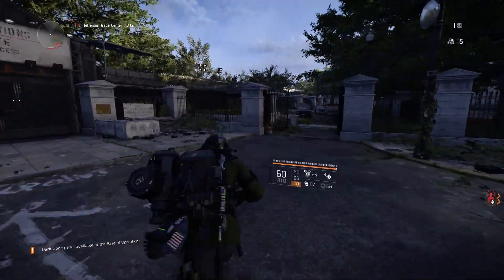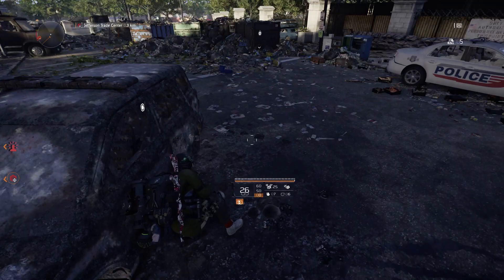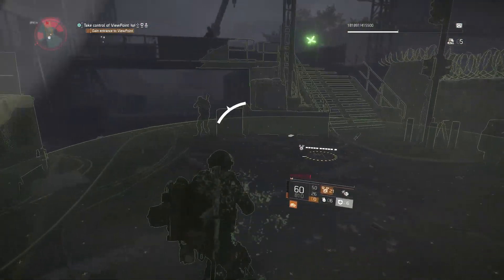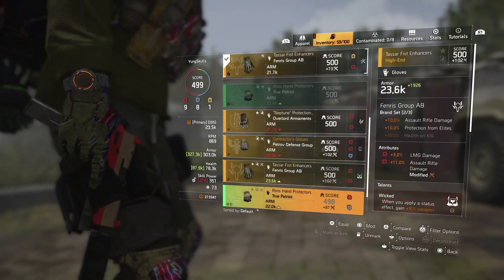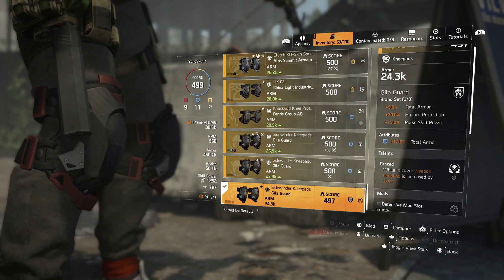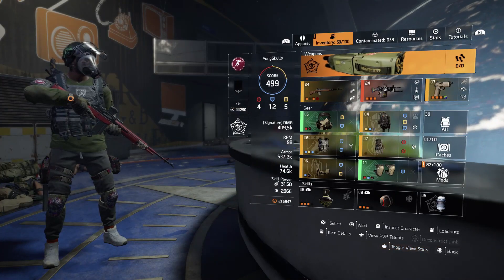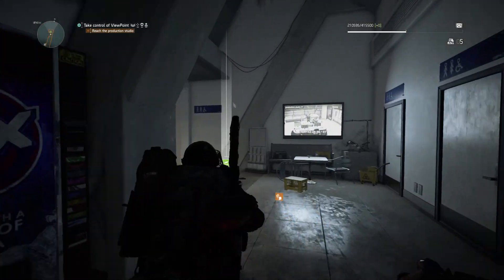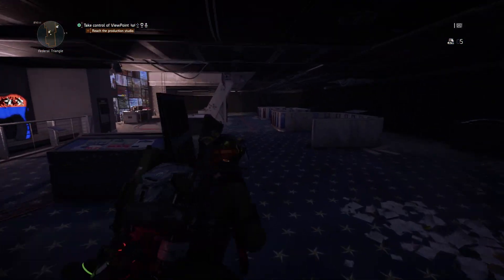The Division 2 - *GOD MODE ARMOR GLITCH!*| NEVER DIE! | 4 GLITCHED TALENTS *PATCHED*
Welcome back to another division 2 video! In todays video I will be addressing the glitch which keeps you alive! Using patience and 3 other talents that require you to sit in cover can be used out of cover! THIS NEEDS FIXING ASAP! So this is a awareness video to get the message out there!

The Division 2 | LMG Pestilence PVP Build | True Patriot 500K